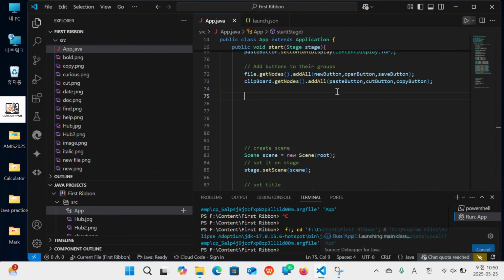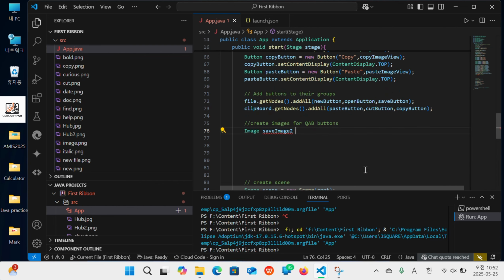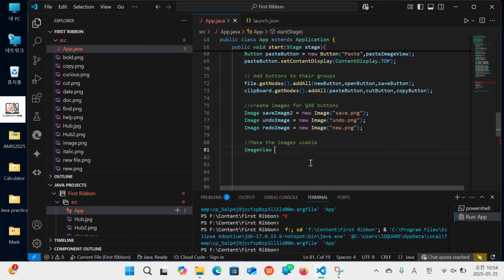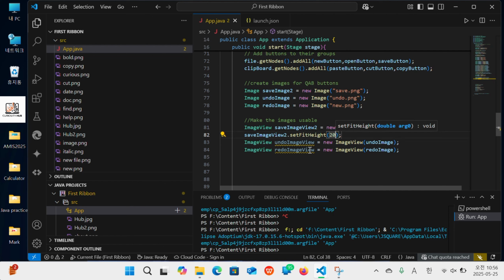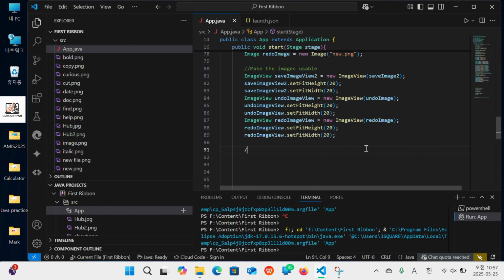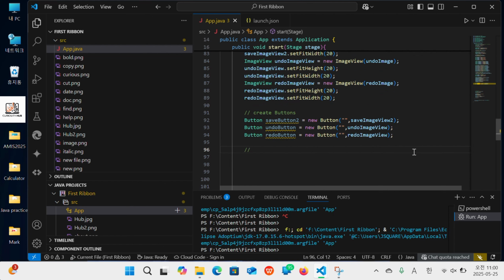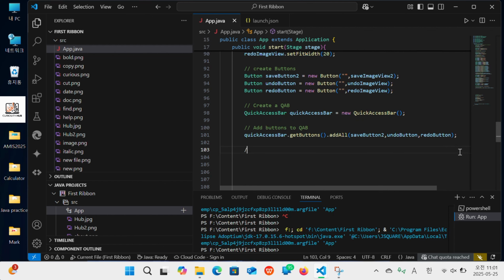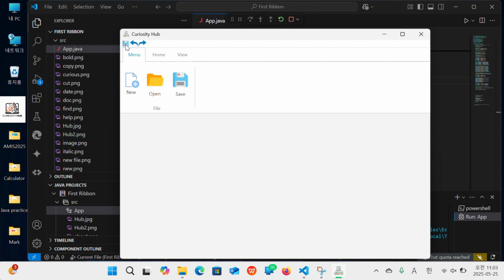FX Ribbon UI in JavaFX – Episode 3: Adding a Quick Access Toolbar to a Ribbon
Hey everyone! In Episode 3 of our FX Ribbon series on Curiosity Hub, we bring in the Quick Access Toolbar and the Application Menu Button—just like in Microsoft Office apps!

You’ll learn:
✔️ Creating a Quick Access Toolbar (QAB)
✔️ Adding fast command buttons to the QAB

🎯 This episode wraps up the foundation of your professional-grade JavaFX Ribbon interface.

📌 Chapters:
0:00 Intro
0:30 What is the Quick Access Toolbar?
0:55 Creating images for QAB buttons
7:30 Creating QAB buttons
9:40 Creating QAB
11:20 Adding QAB to ribbon
13:28 Outro